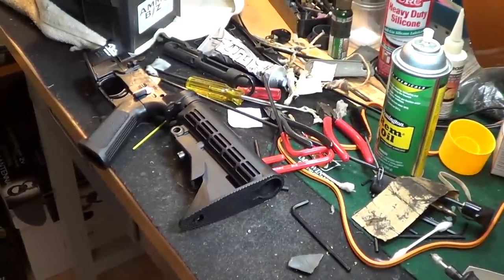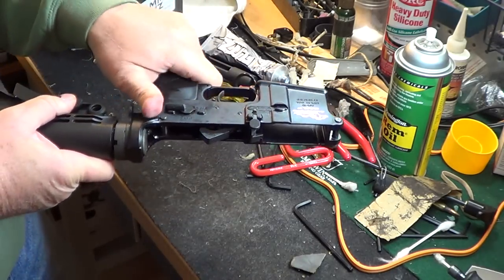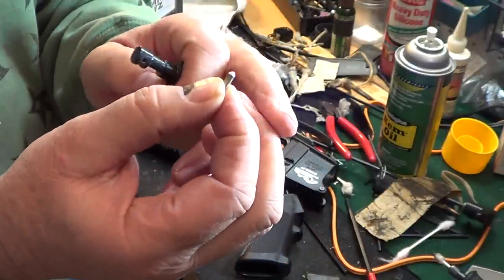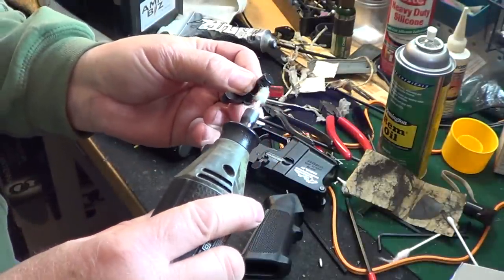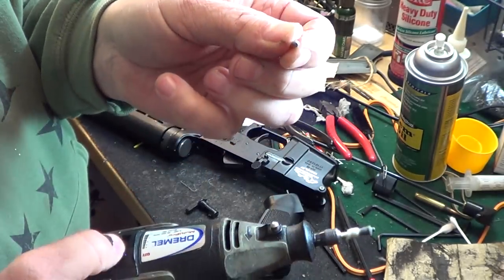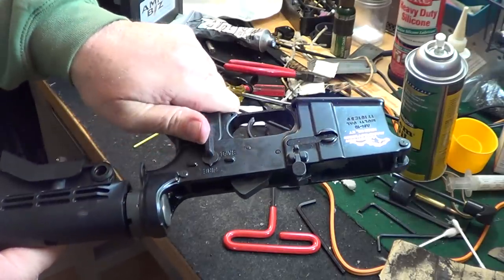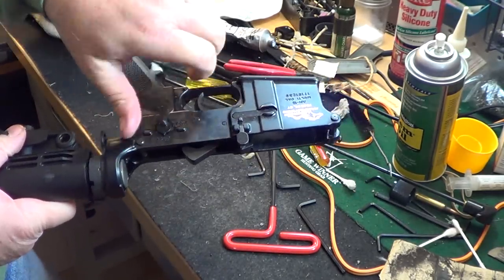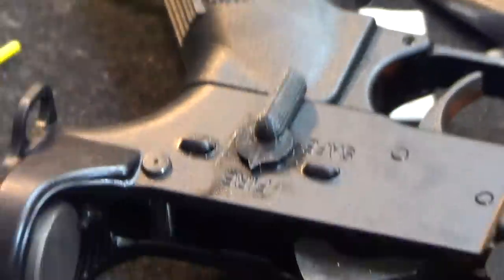AR Mod - Safe & Fire Selector Too Hard - How To Make Safety Smoother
Safety Fire Selector Polish job. NOTE: MY TWITTER IS  @Horsyguy